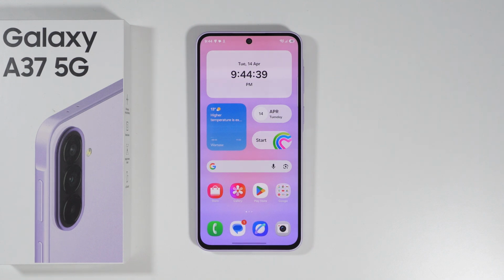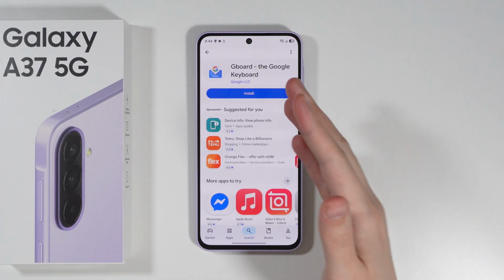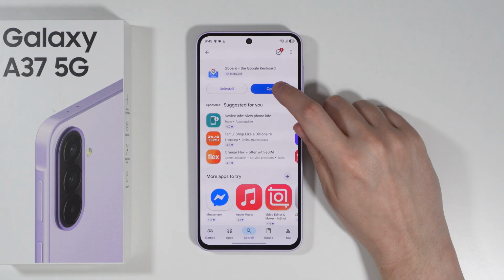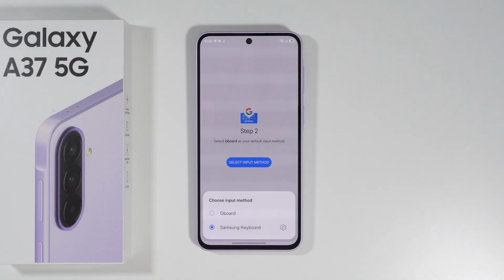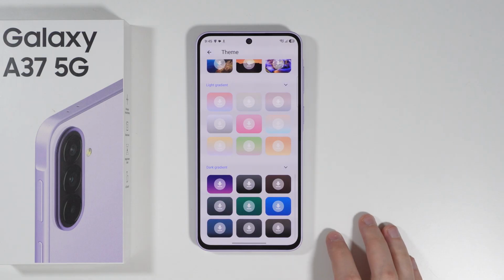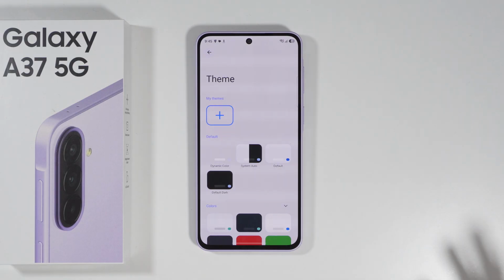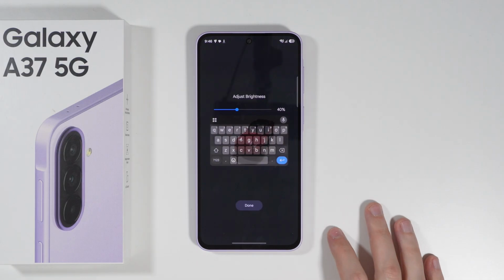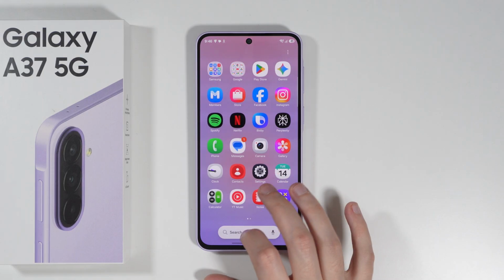Samsung Galaxy A37: How to Set Custom Keyboard Theme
In this video, I'll show you how to set a custom keyboard theme on your Samsung Galaxy A37. Personalizing your keyboard can enhance your typing experience and make your device feel more uniquely yours. Follow along as I guide you through the simple steps to change the keyboard theme and express your style!